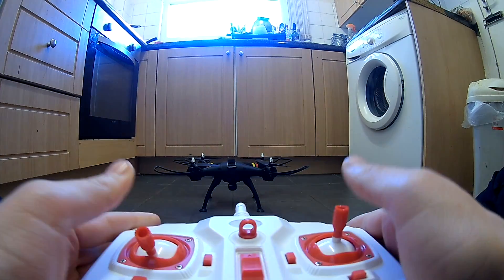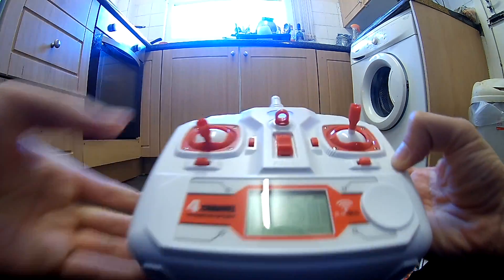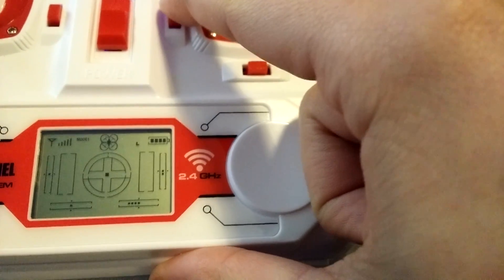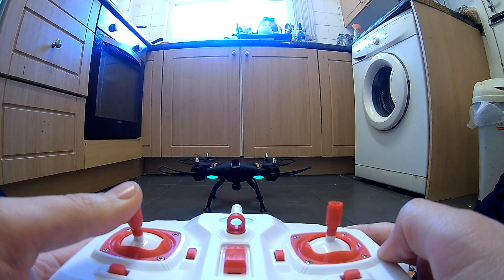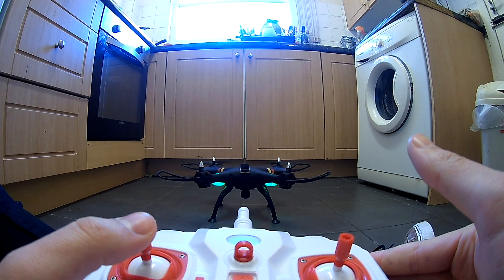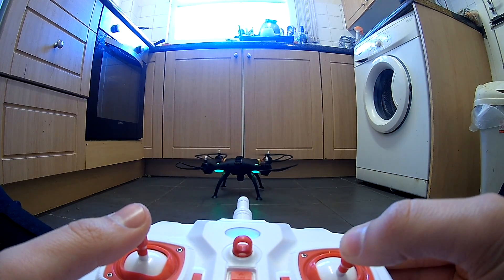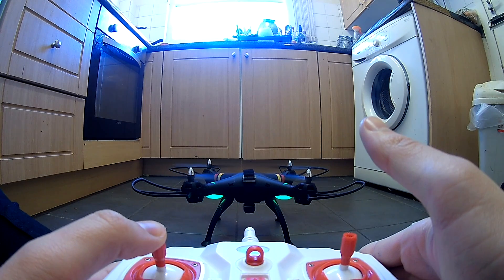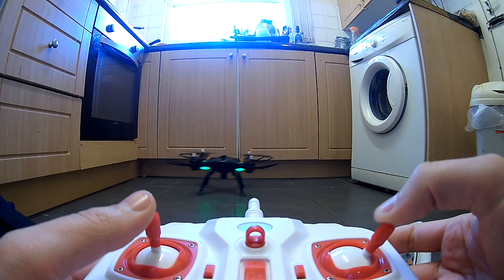Drone How To: Trimming Your Quadcopter